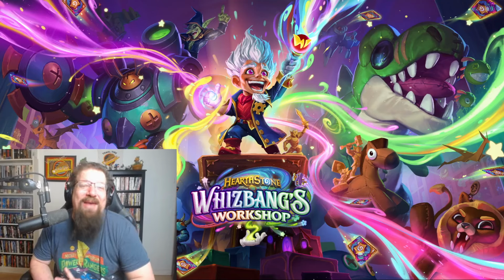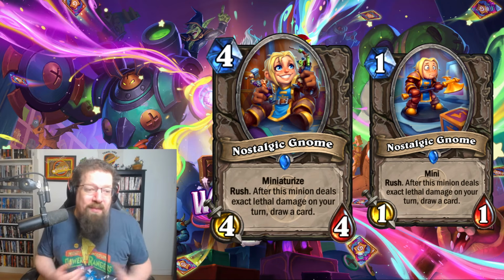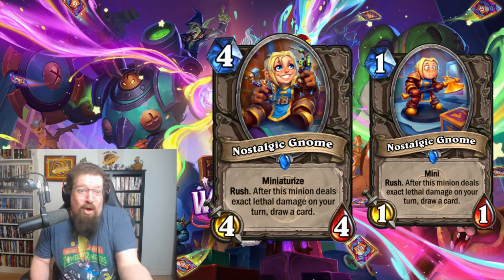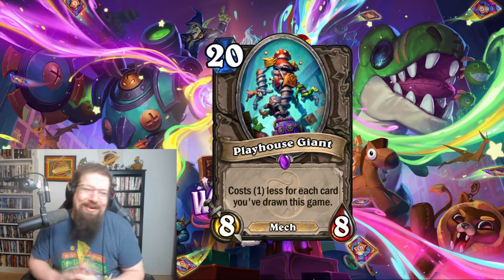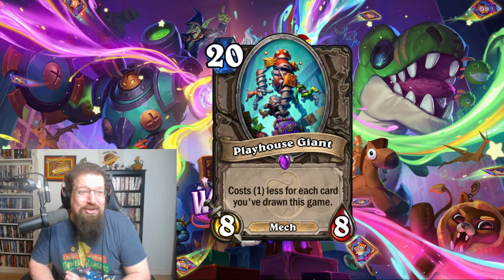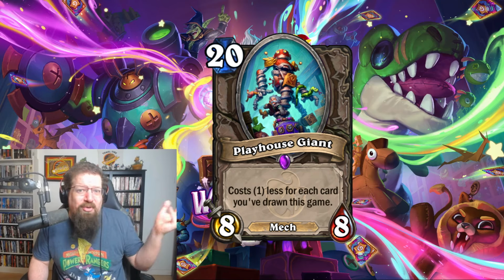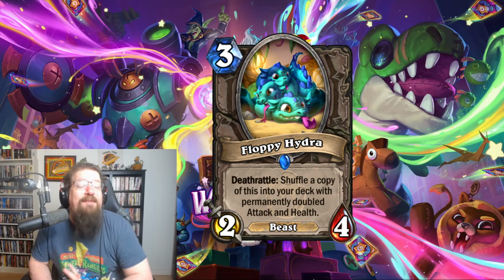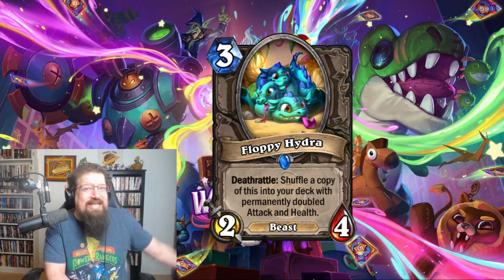INFINITE VALUE BEAST that DOUBLES!? A new MECH GIANT! Returning KEYWORD!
Today we review cards from the upcoming Hearthstone expansion Whizbang’s Workshop which is set to launch on March 19th!